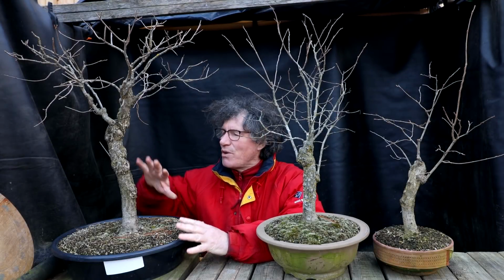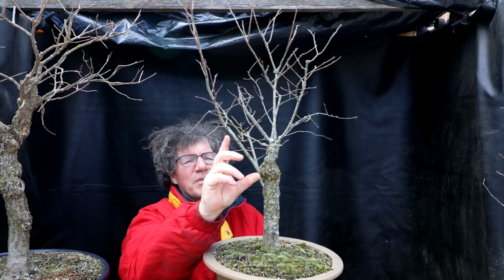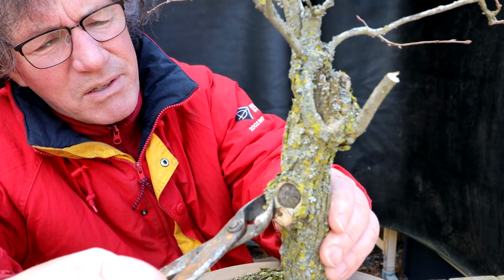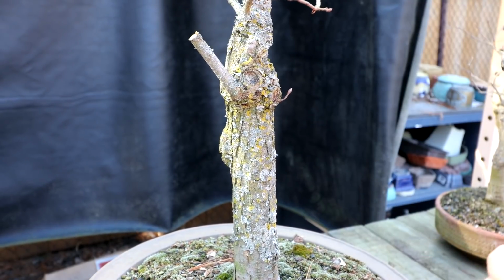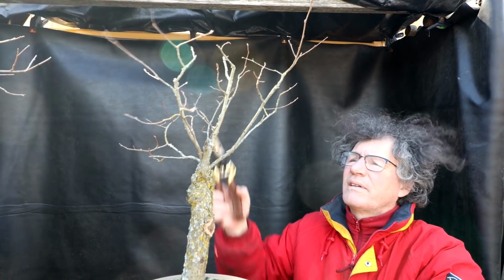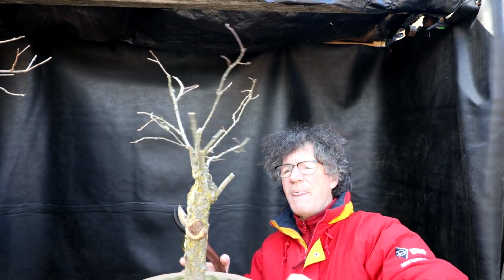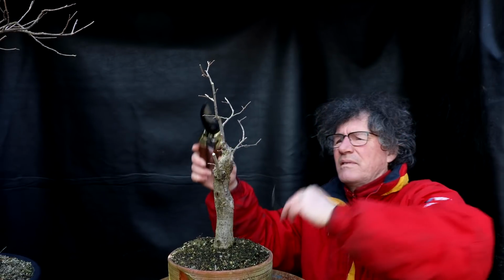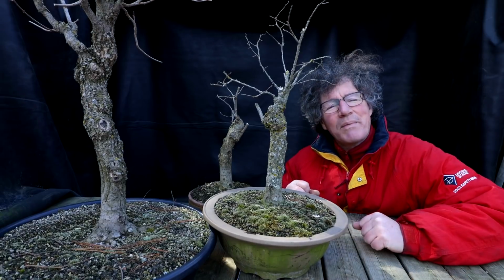Pruning American Elms Plus Tropical Work, Part 1, The Bonsai Zone, March 2021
I'm pruning my medium and small size American Elms today. I will be planting all three Elms together as a small group in the future.
In part 2, I'll be working indoors on my tropical bonsai.